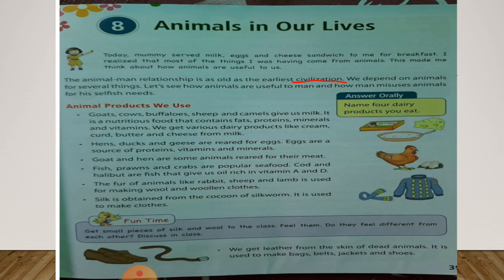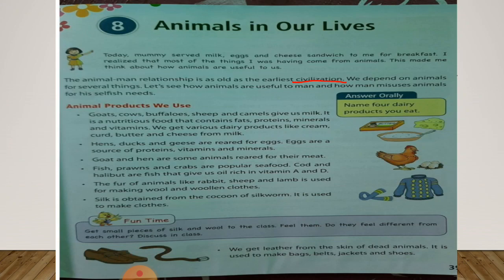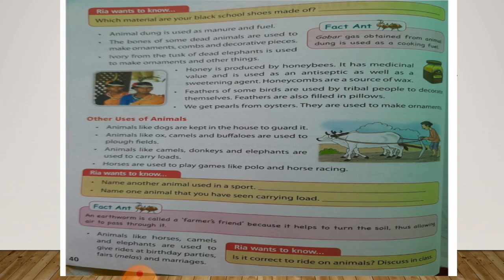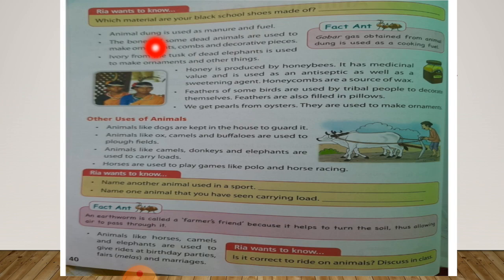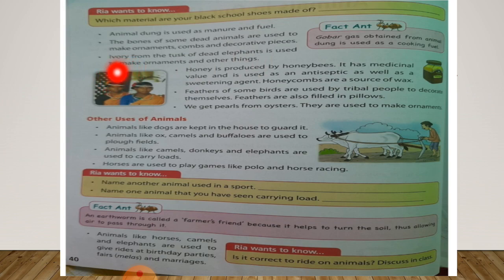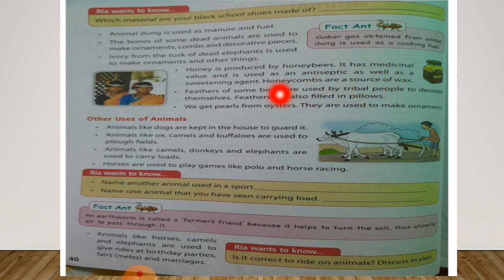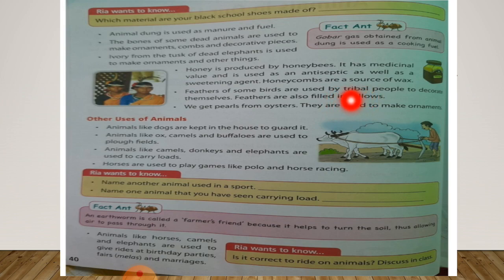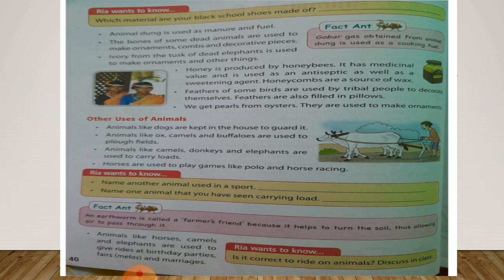Class 5 EVS | Chapter 8